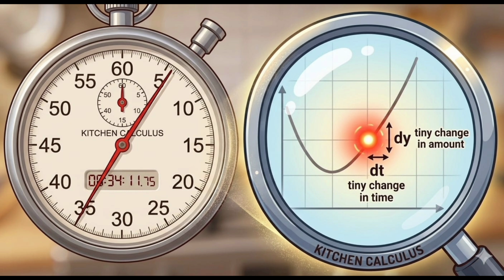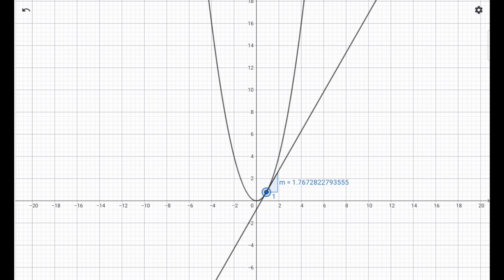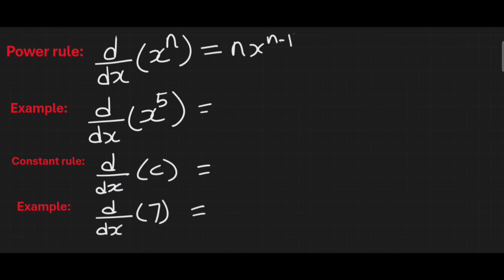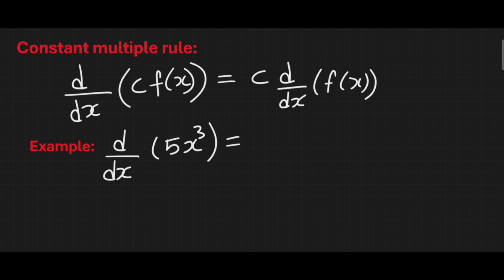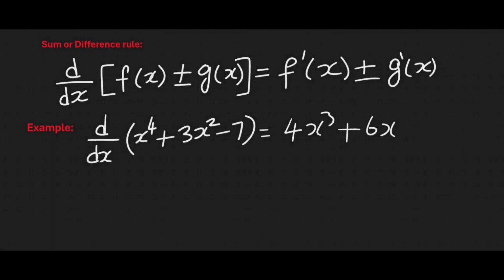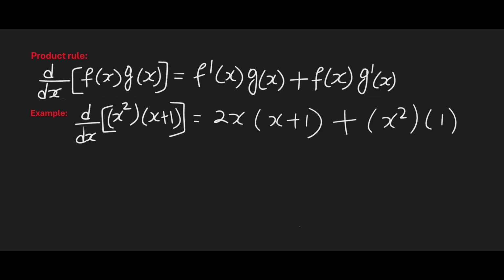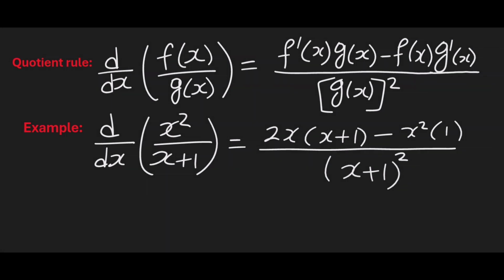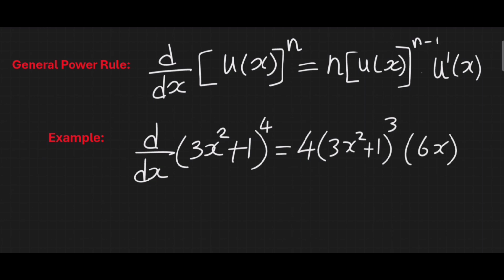What is Differentiation? Calculus Explained Simply 🧈@MathsMadeClearr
Ever wonder what differentiation actually means? This quick video breaks it down using a simple kitchen analogy—a melting stick of butter—and a moving graph. Learn how calculus finds the exact speed of change at one precise moment, what a "flat line" tells us about speed, and why we use formula shortcuts. Perfect for beginners who want to visualize the math!

Timeline:

0:00 - Introduction: What is differentiation

0:18 -  Definition

0:29 - The Kitchen Calculus Analogy (Melting butter)

0:52 -  Graphical Visualization

2:10 - Transition to Derivative Rules & Shortcuts

2:14 - Power Rule

2:53 - Constant Rule

3:16 - Constant Multiple  Rule

4:01 - Sum & Difference Rule

4:48 - Product Rule

5:52 - Quotient Rule

6:55 - Exponential Rule

7:14 - General Power Rule

8:00 - Summary